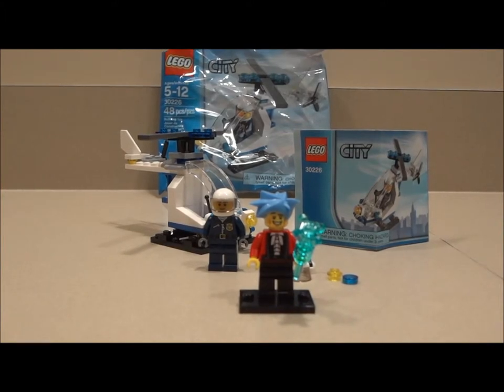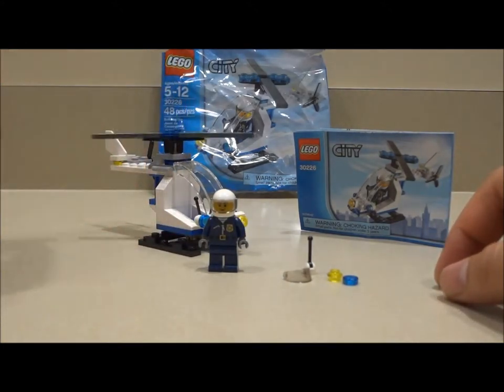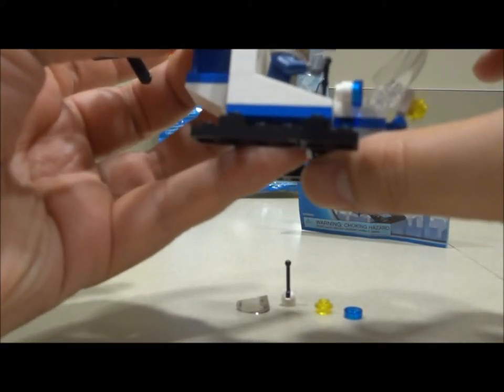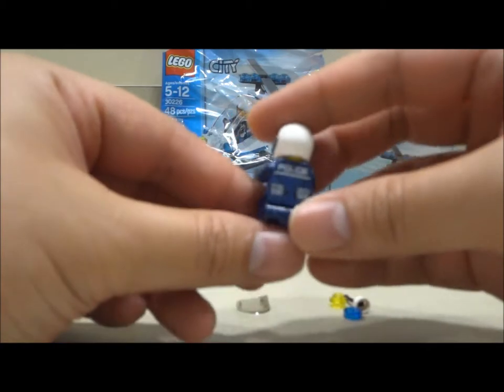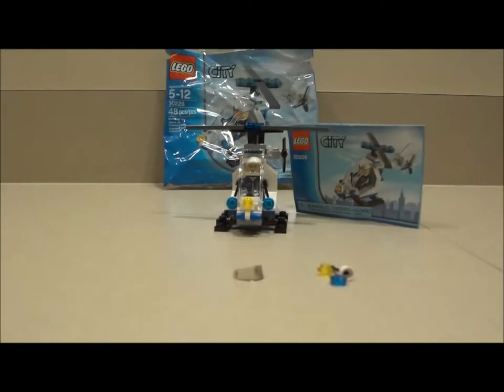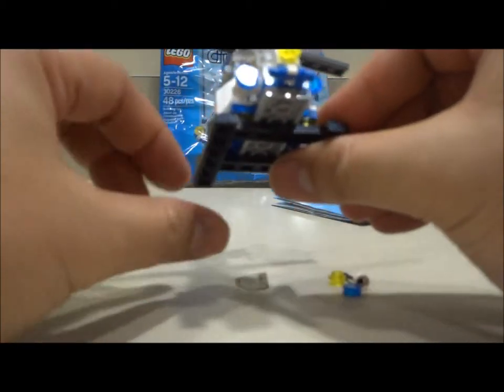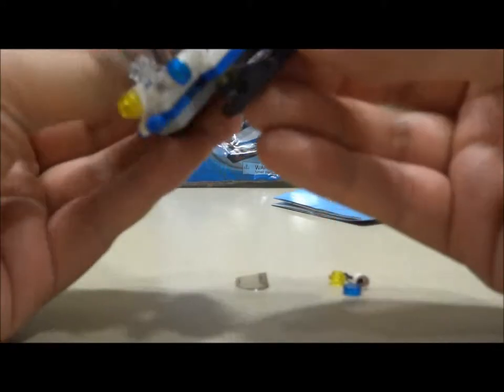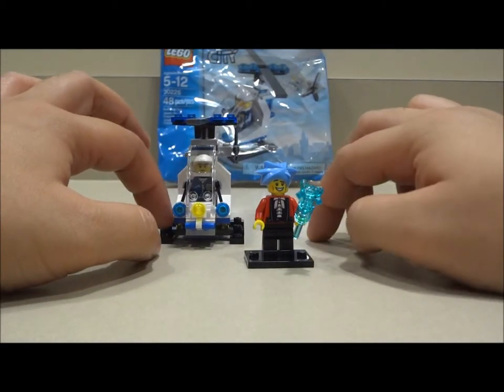REVIEW - LEGO City Set 30226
SBC Reviewing LEGO Polybag City Set 30226